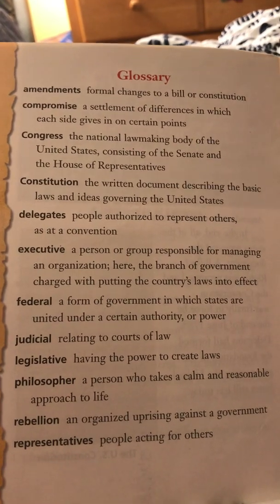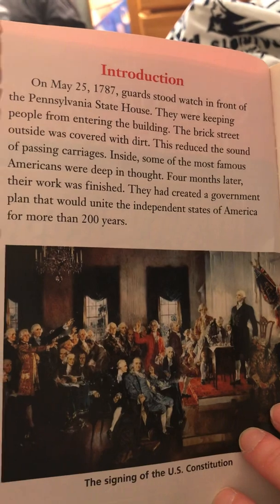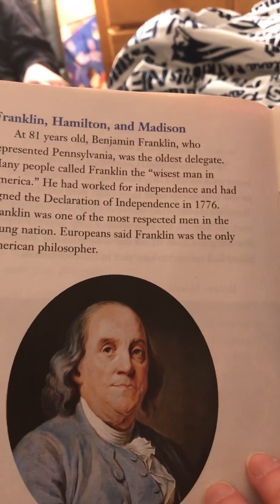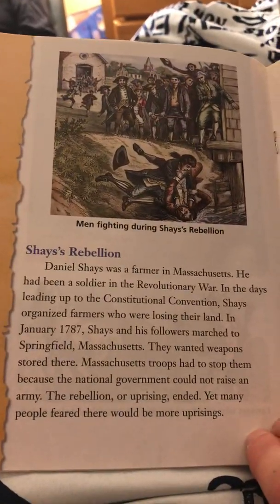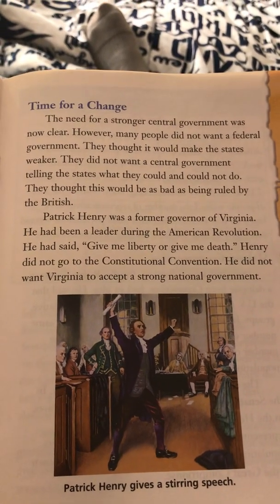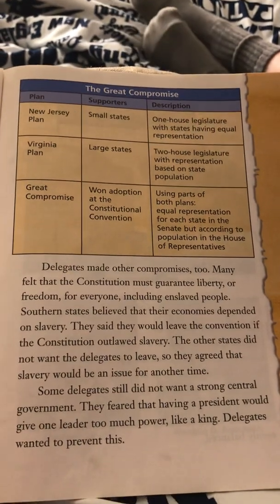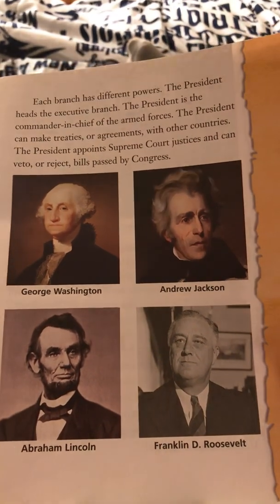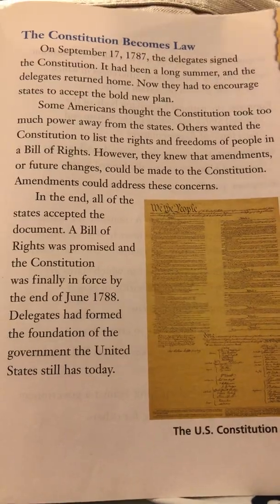The Constitutional Convention